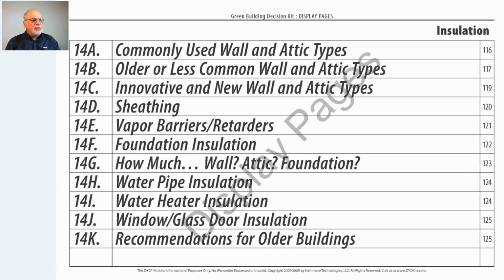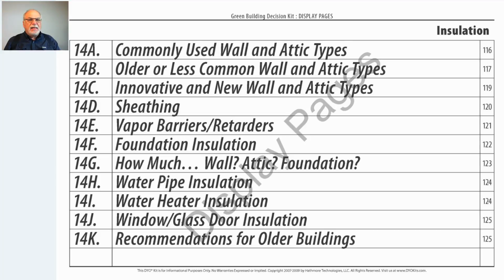DYO GBD Kit Wall Page 14 Insulation